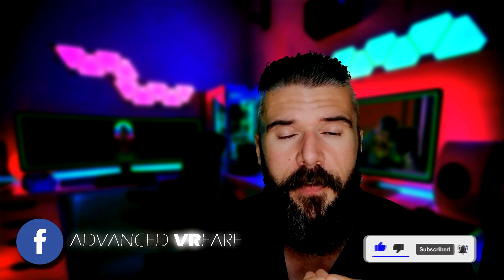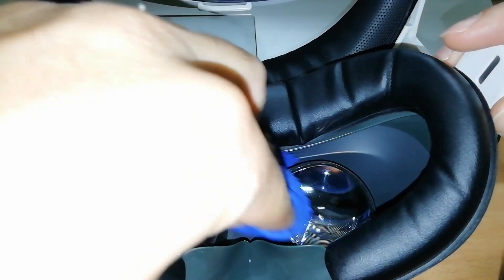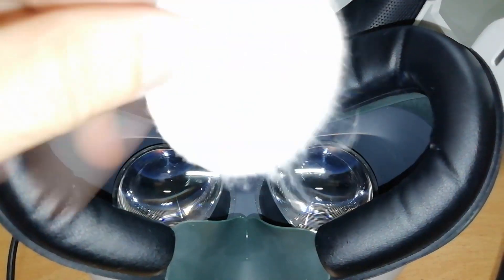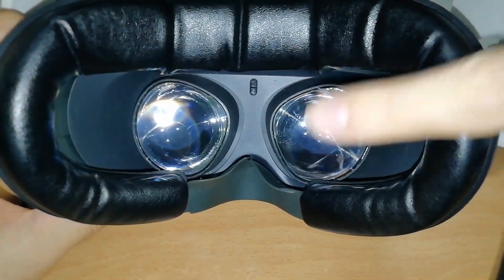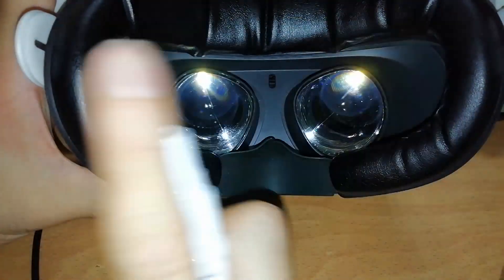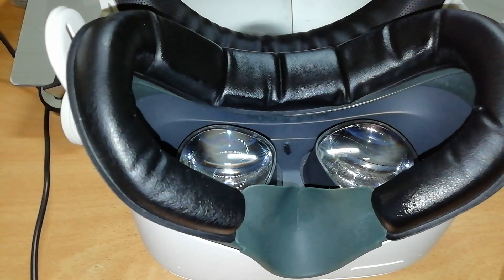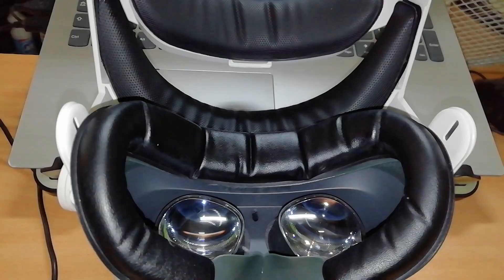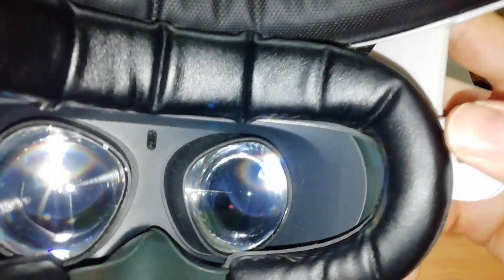How to clean lenses on Oculus Quest 2 safe method to have a crystal clear sight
If you want to have a crystal clear sight while playing VR, you have to clean lenses on Oculus Quest 2 and other VR headsets. To do it, you can use not only the microfiber cloth, but to make them shine, you can use also us a safe product. Check it on video.

0:00 How to clean Quest 2 lenses safely
0:28 The most safe method
0:54 second method
2:10 Safe product to clean Quest 2 lenses
2:51 Isopropylic alcool to clean Quest 2 lenses
3:32 how to clean quest 2 lenses with isopropyli alcohol
4:07 Thanks for watching

VR headset lens cleaner
Isopropyl Alchool

Quest 2 256GB
Quest 2 64GB

Quest 2 silicon kit:
Grip controller + lens cover

Original Oculus Link cable
Link cable 3mt 5Gbps

Quest 2 Elite strap
Quest 2 Halo strap
Quest 2 BOBOVR strap

Quest 2 original cover case
Quest 2 cover case cheap

My PC:
Main board MSI X570 A Pro
CPU Ryzen 5 3600
GPU Zotac GTX 1660 SUPER
HDD 2 TB